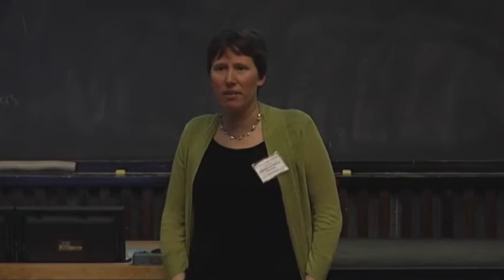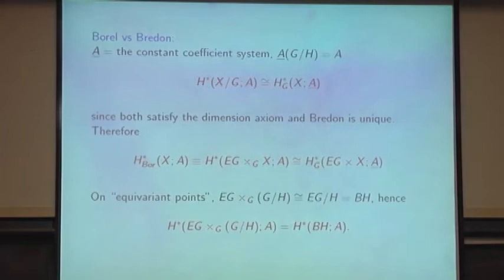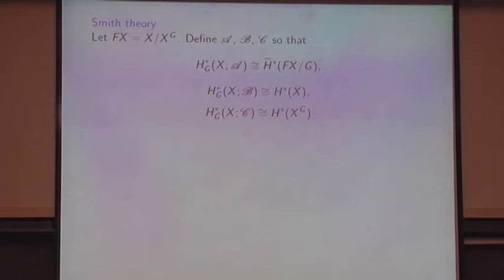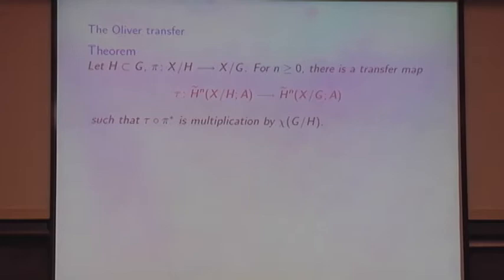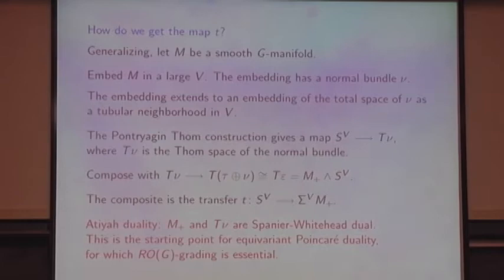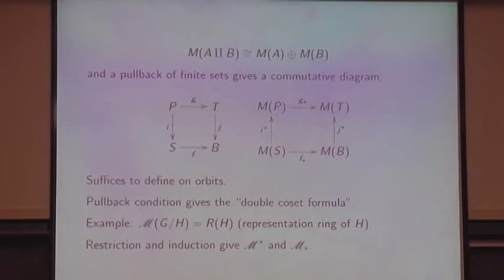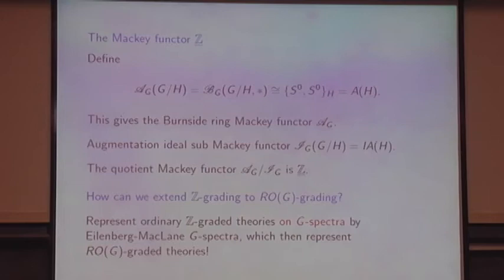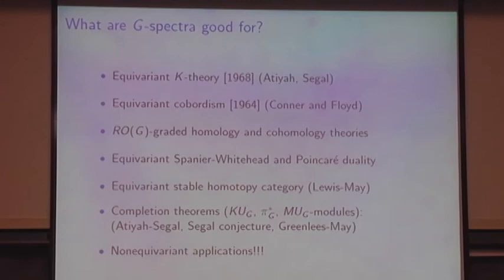What is Equivariant Cohomology & What is it Good for? by J. Peter May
Jon Peter May of the University of Chicago gives an overview of equivariant cohomology at the 50th annual Cornell Topology Festival, May 5, 2012.